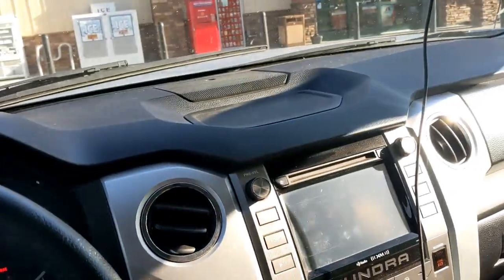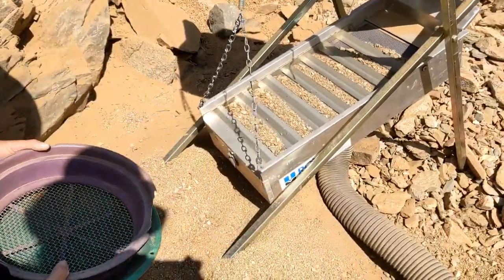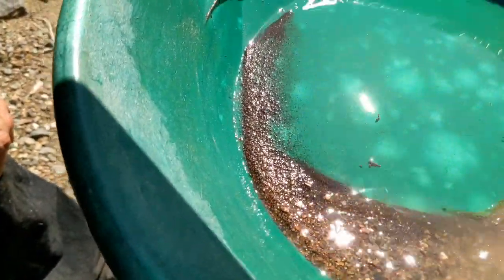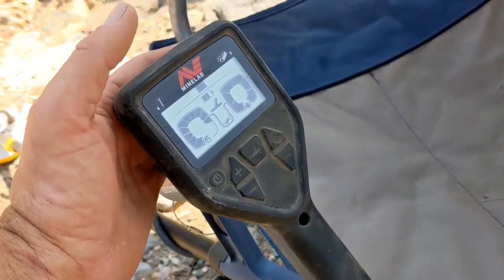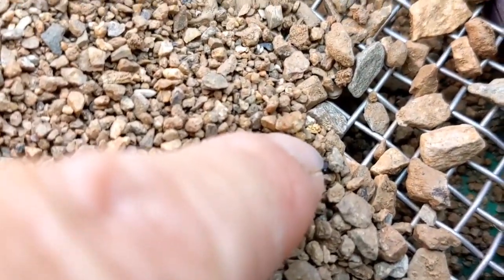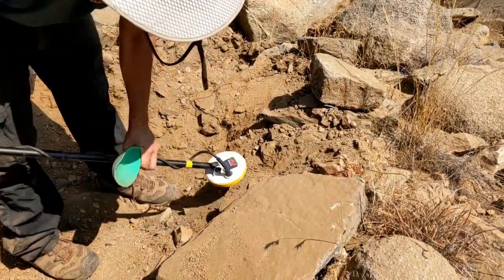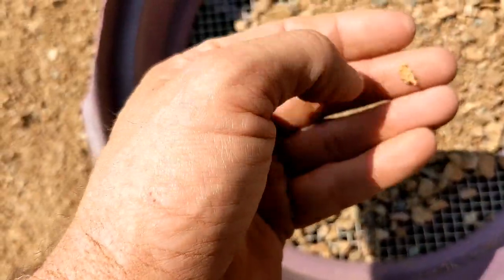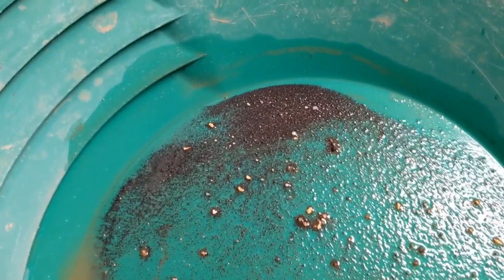Royal drywasher getting gold nuggets & trying the new pixel 4A phones video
it was another hot Arizona day in the desert running our large royal drywasher.We found a couple nuggets and moved as much dirt as we could with Amy picking and I digging.The new phone took great video